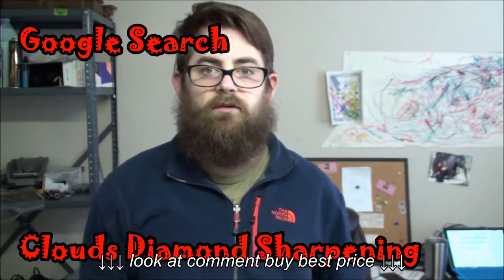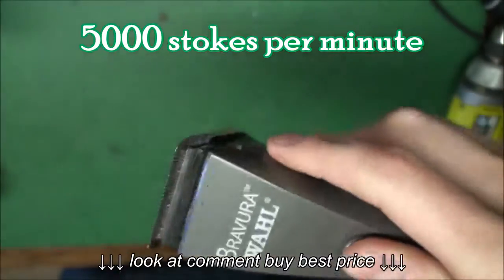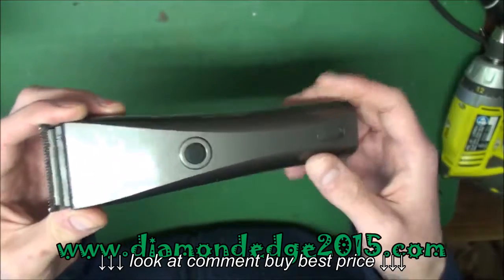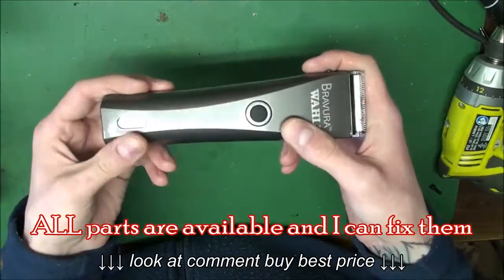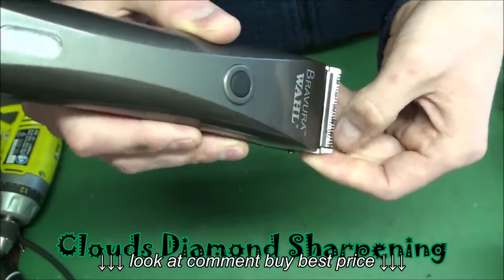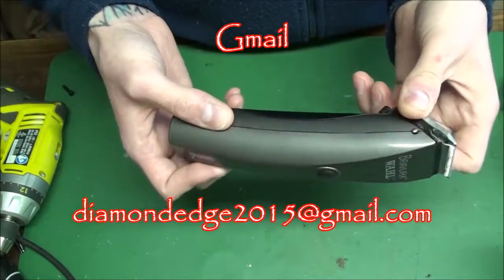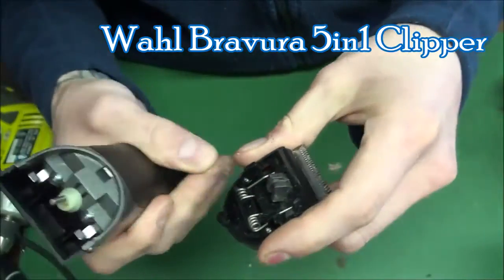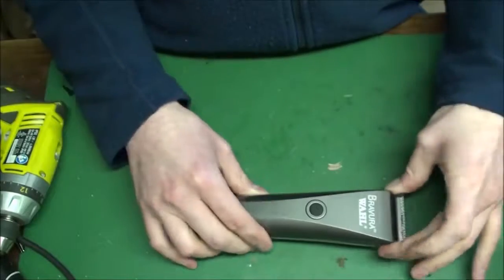Wahl Bravura Clipper Review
Wahl Bravura Clipper Review, Wahl Bravura Clipper Review